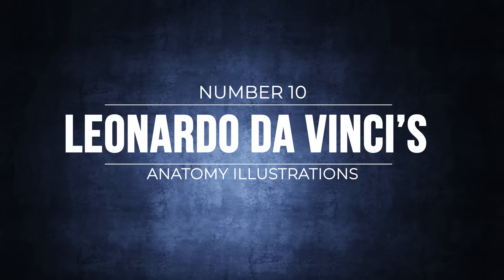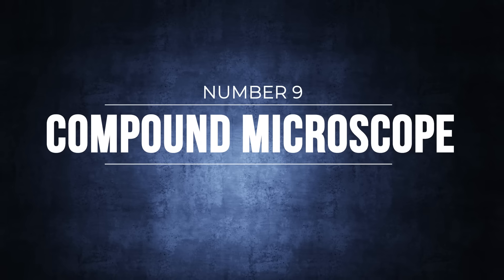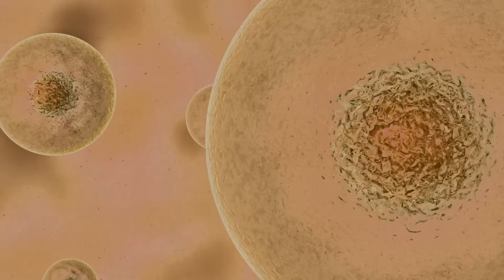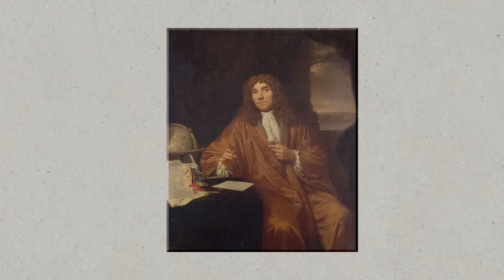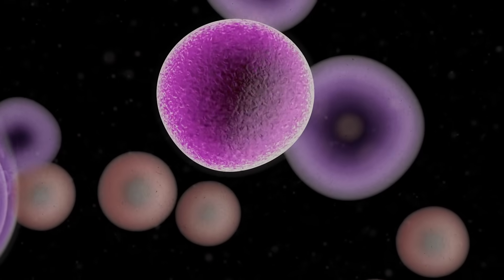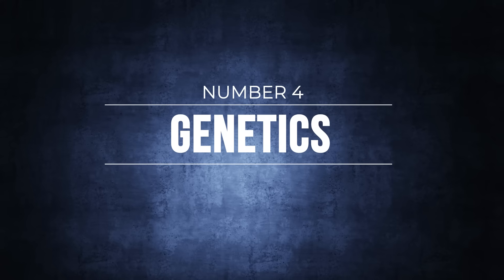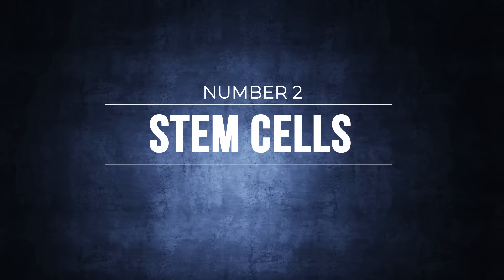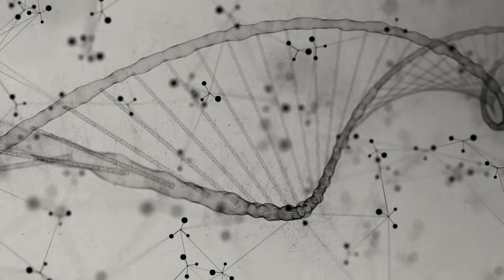10 Important Milestones in the History of Biology